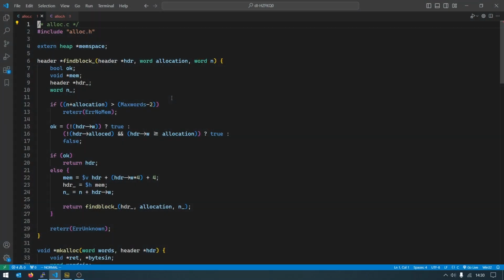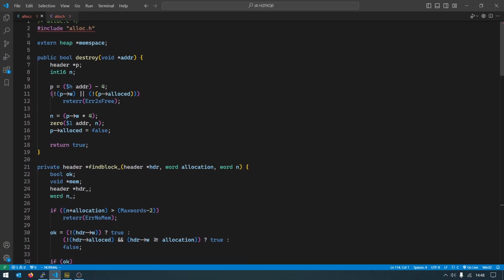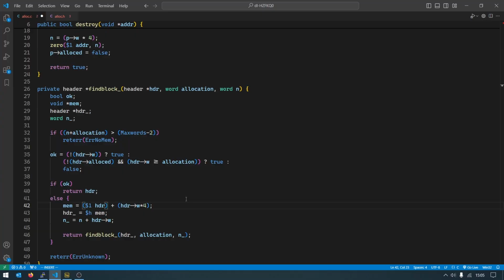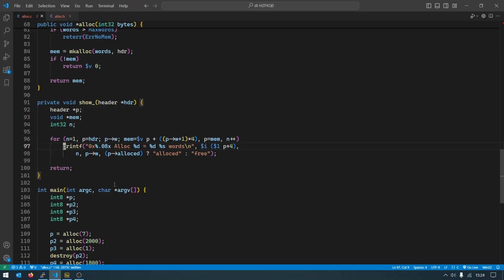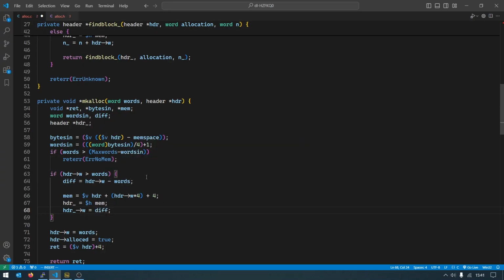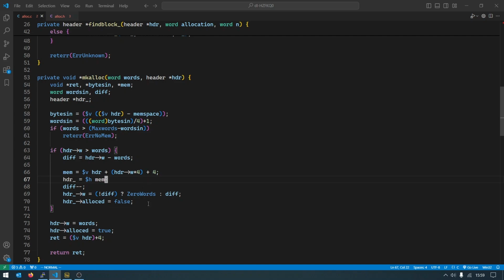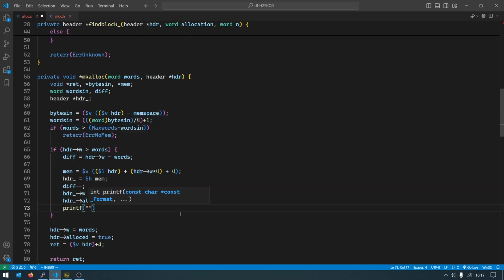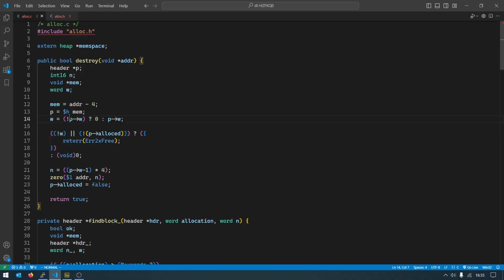Coding a memory allocator free() function in C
This project is very cool. We write a memory allocator from scratch and from start-to-finish in two 2h episodes (and 1 extra). This is the 2nd episode of the series. In this episode we focus on the destroy() function which is used for free-ing an existing memory allocation.

The project requires 10 minutes of Assembly but the rest is C. This is so that we can reserve the gigabyte sized heap of ours.

The goal is to replace malloc(), free() and possibly realloc() with better versions and it will look very impressive on your job application.

I give you full legal ownership of this code, as long as you are or becomes a subscriber. It's perfect for your portfolio (CV/resumé), your github and perhaps you will land that developer position you long for.

00:00:00 Introduction
00:09:28 Writing a free() function
01:05:32 Making mkalloc() better
01:49:40 Troubleshooting destroy()
02:05:02 The solution